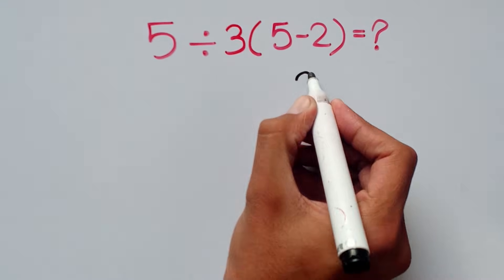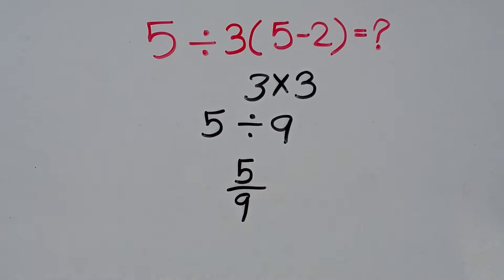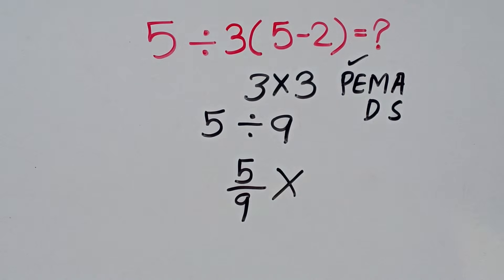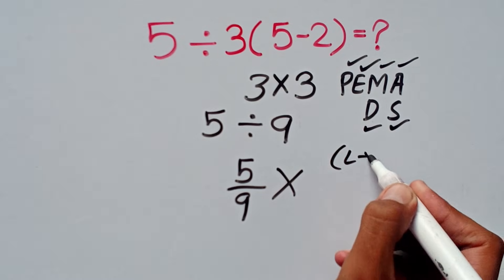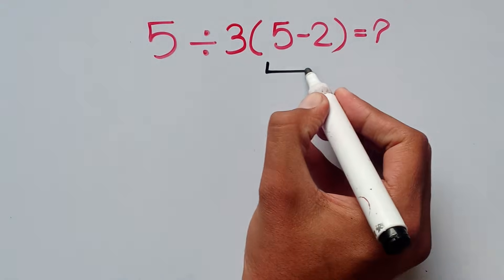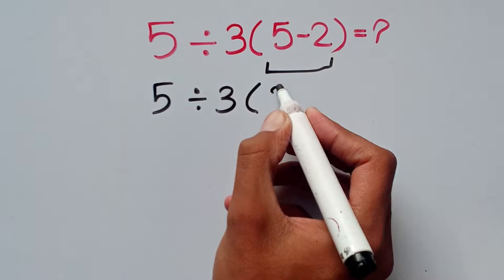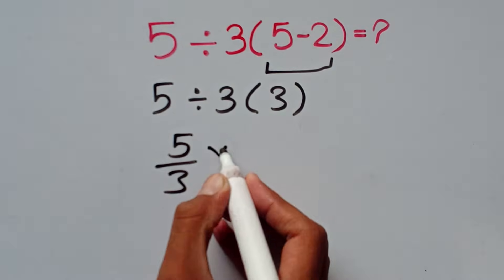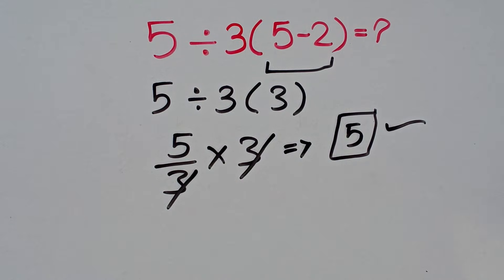Most People Get This Simple Math Question Wrong!